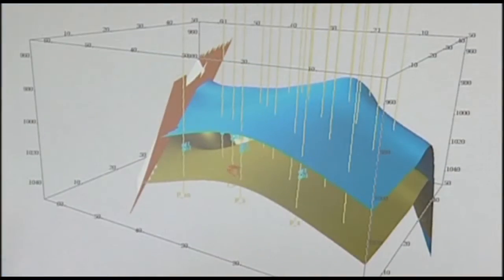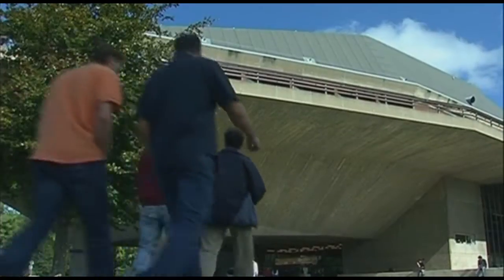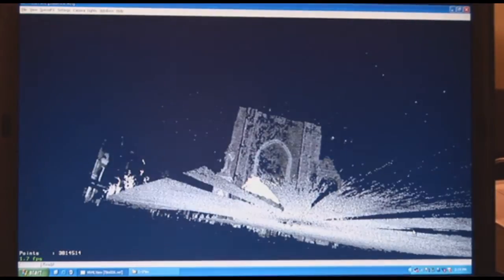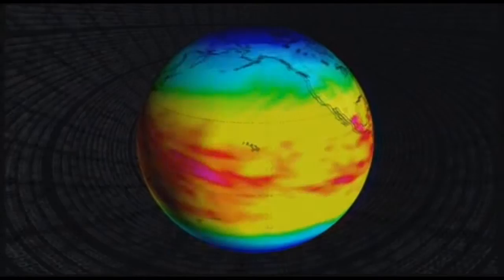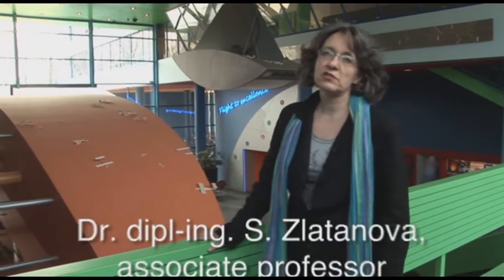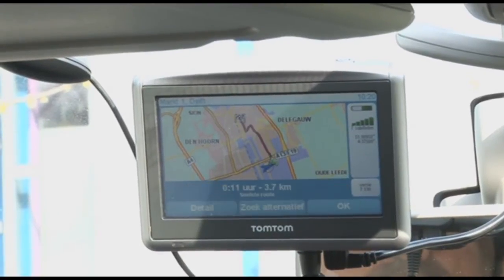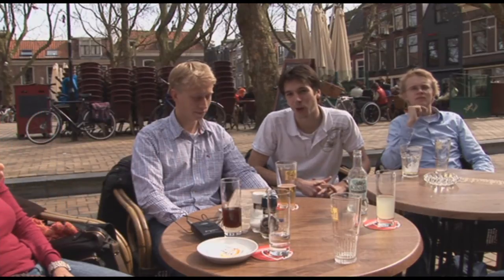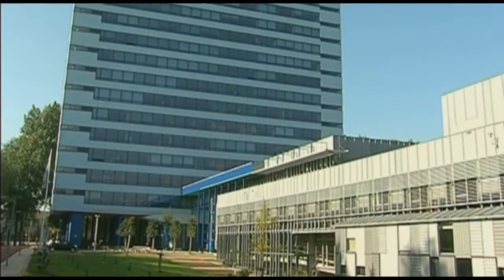Geomatics at Delft University of Technology